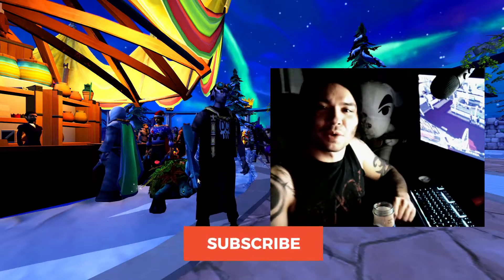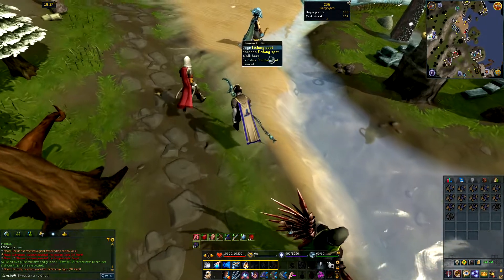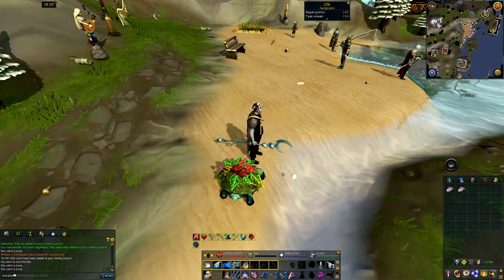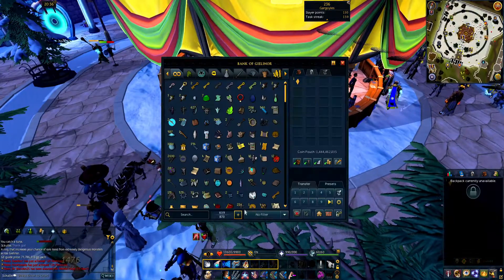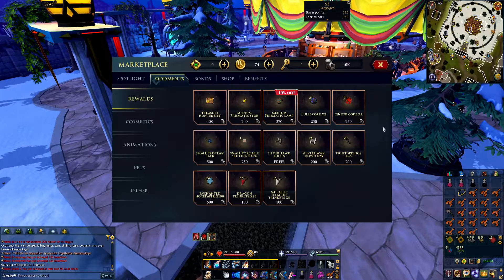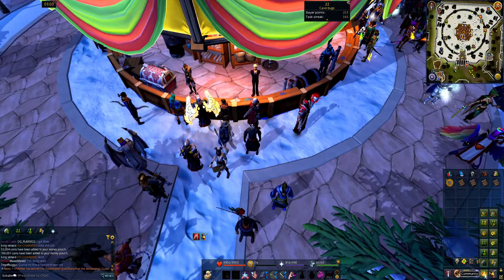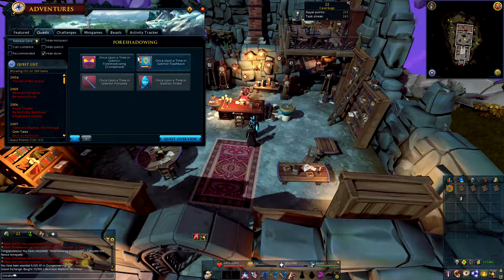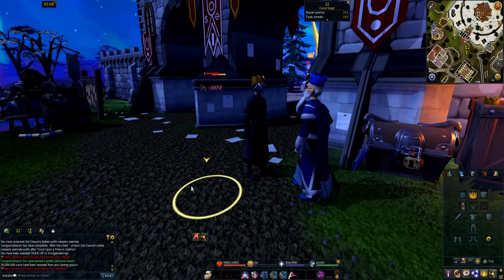RuneScape 3 - Quest for the Golden Party Hat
Computer Specs:
-GIGABYTE B450 AORUS PRO WIFI (rev. 1.0) AM4 AMD B450 SATA 6Gb/s USB 3.1 HDMI ATX AMD Motherboard
-AMD Ryzen 7 2700X 8-Core 3.7 GHz (4.3 GHz Max Boost) Socket AM4 105W YD270XBGAFBOX Desktop Processor
-SAPPHIRE PULSE Radeon RX 5700 XT 100416P8GL 8GB 256-Bit GDDR6 PCI Express 4.0 x16 ATX Video Card
-inland premium 512gb 3d nand m.2 2280 pcie nvme 3.0 x4 internal solid state drive
-16gb RAM
-2tb HHD
-Elgato HD60 Pro
peripherals:
Razor chroma keyboard
Corsair Scimitar mouse
24" element monitor
32" element monitor